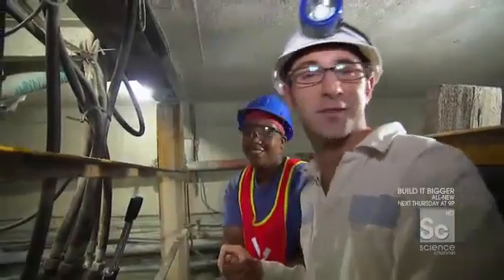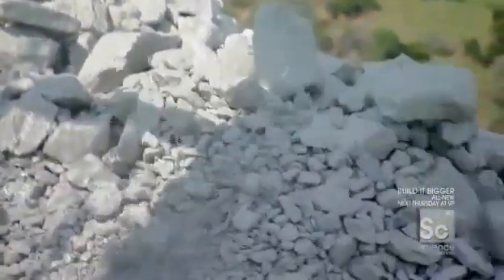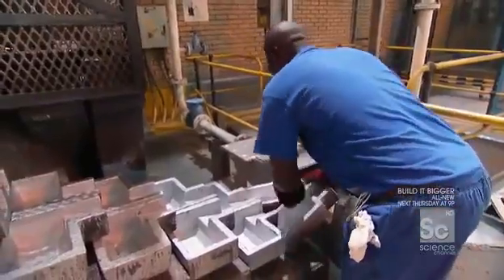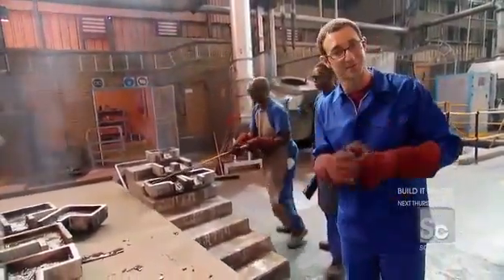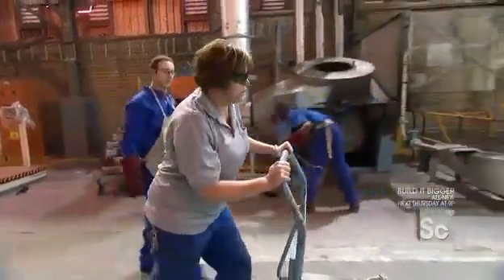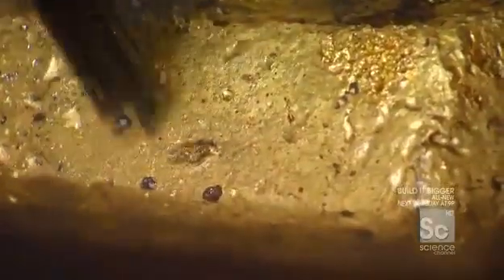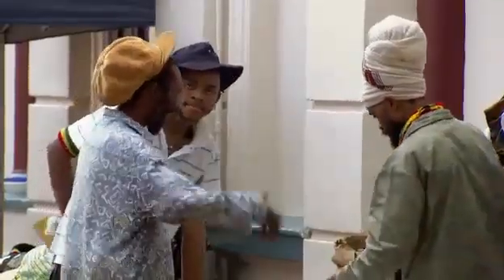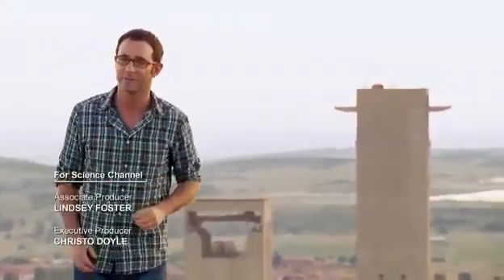Mponeng Gold Mine Part 4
Mponeng Gold Mine in South Africa